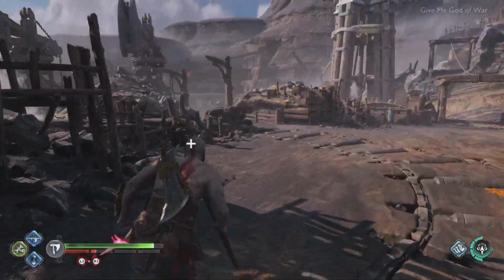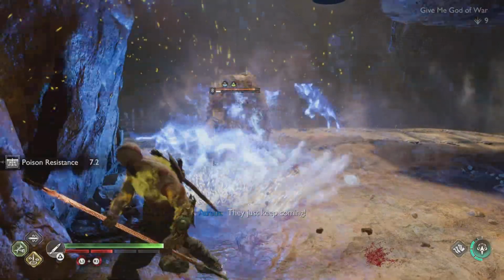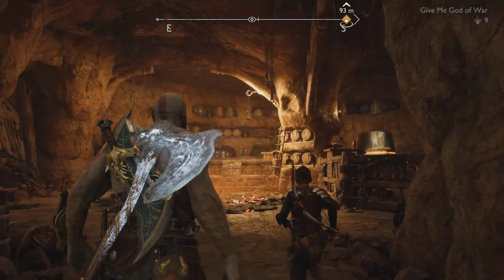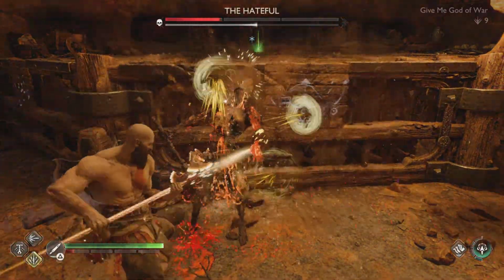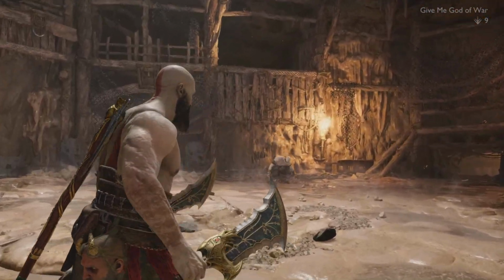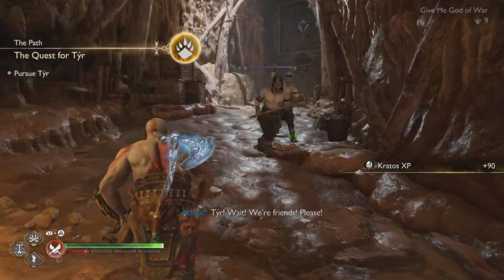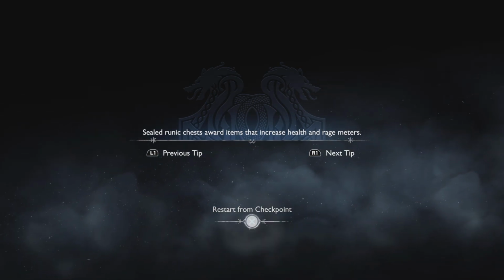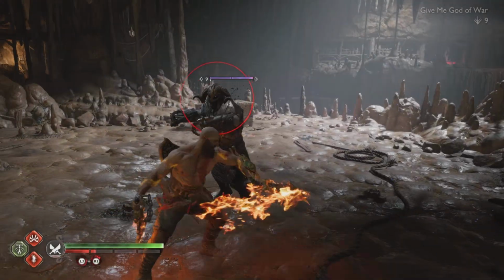Spartan Challenge - Tyr GMGOW Ragnarok Pt.2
A like would mean a lot! PS5 SinglePlayer MultiPlayer Gamer NextGen GodOfWar Ragnarok GMGOW NG+